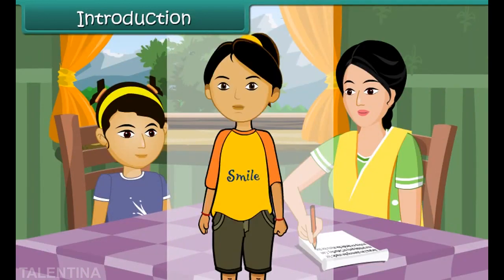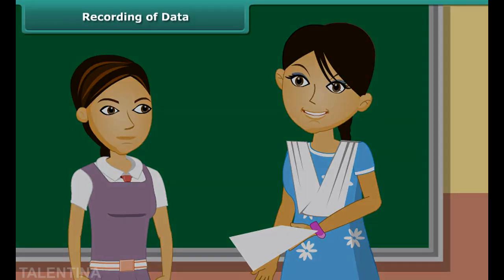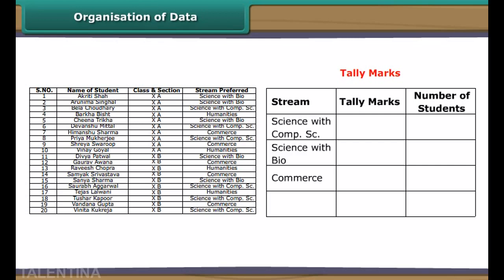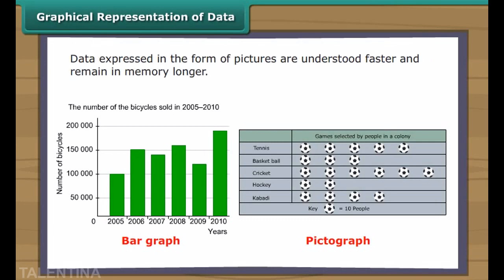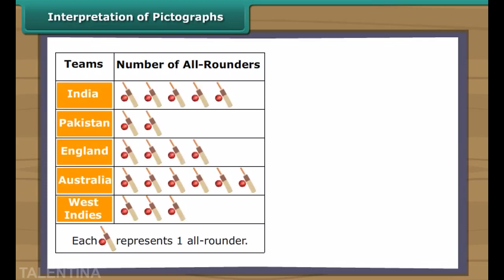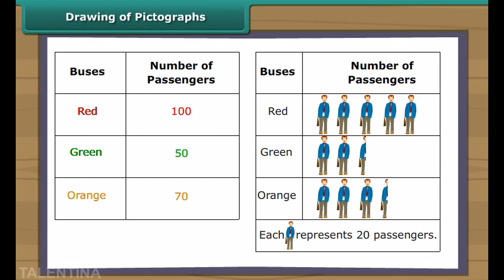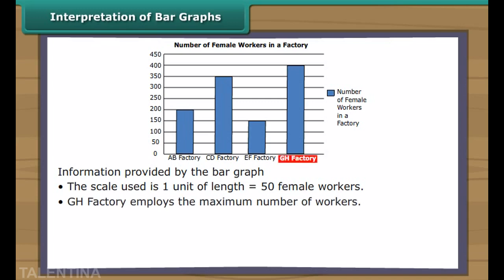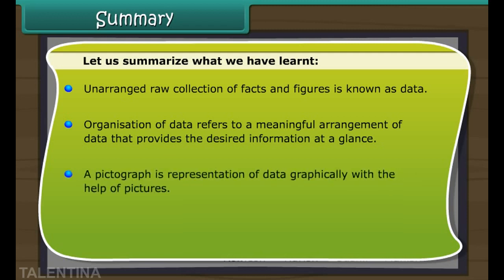Class 6 Maths - Data Handling | Pictographs | Cbse Education |Talentina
Class 6 Maths - Data Handling | Pictographs | Cbse Education |Talentina | Cartoon | 2d Animation

In this lesson, you will be able to :
Define data.
Organise data.
Interpret pictographs.
Draw pictographs to represent data.
Interpret bar graphs.
Draw bar graphs to represent data.